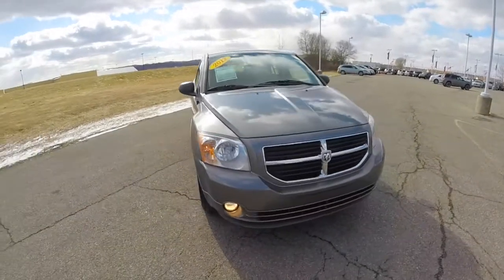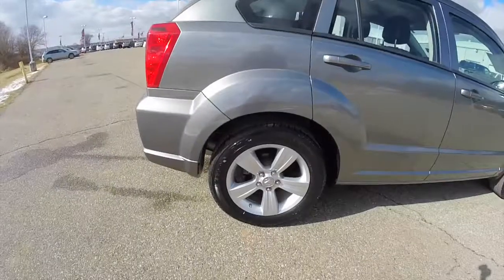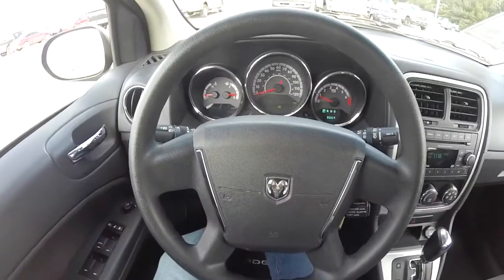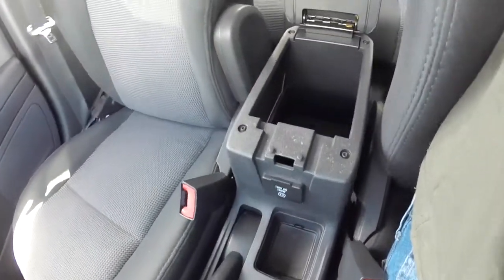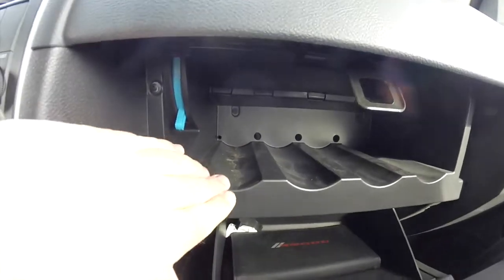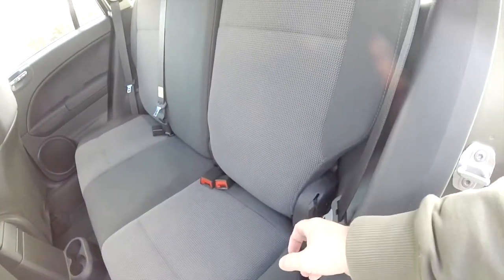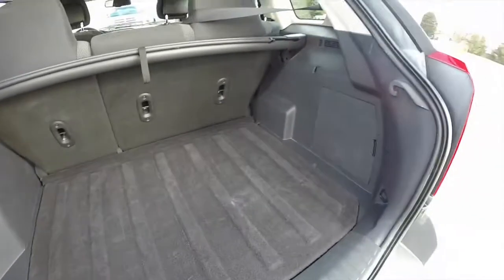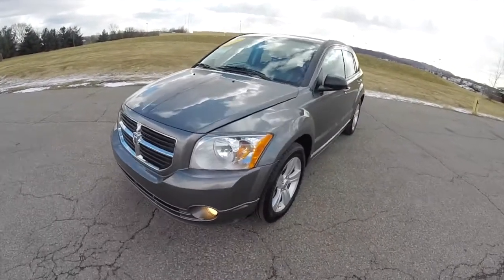Used 2012 Dodge Caliber SXT Mainstreet Gray | Martinsville, Indiana | P10175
Located at:
Community Chrysler
555 State Rd. 37 S.
Martinsville, IN